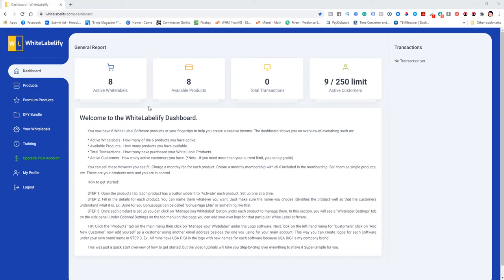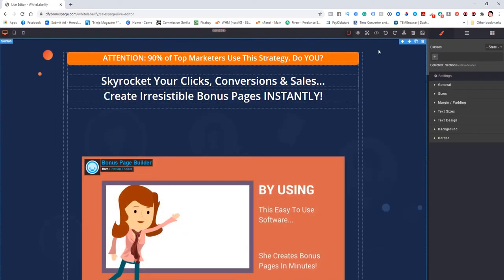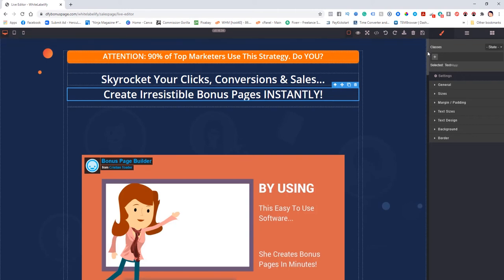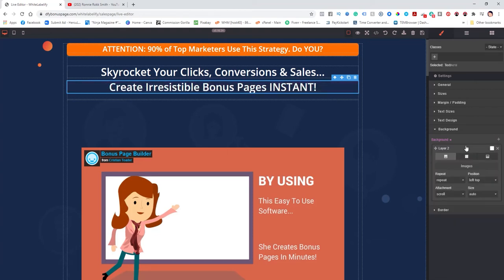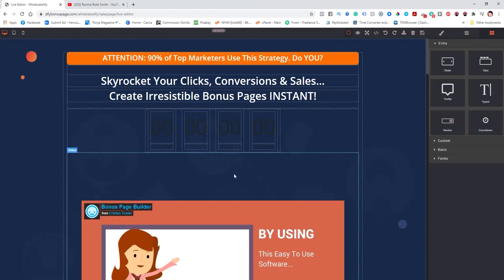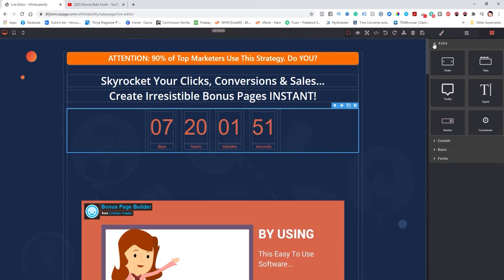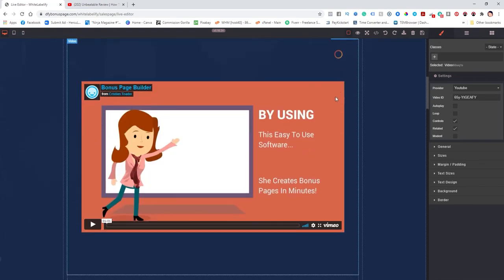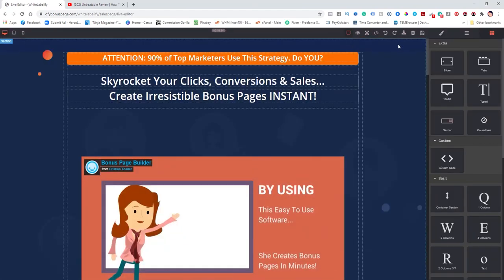Whitelabelify Training - Using Sales Page Live Editor